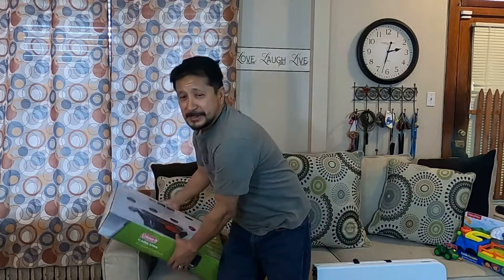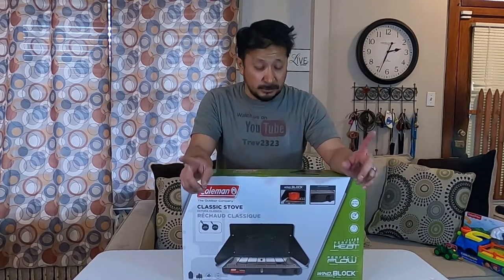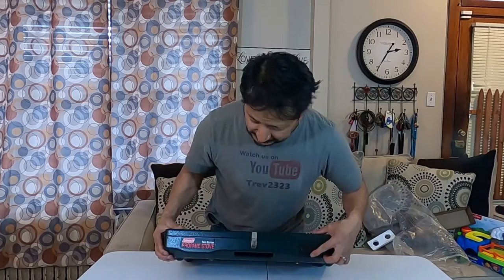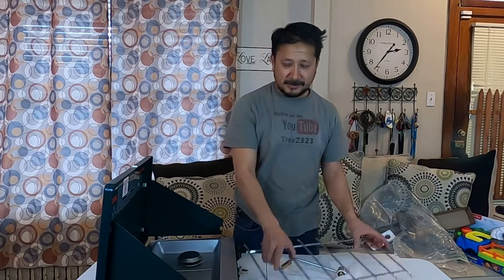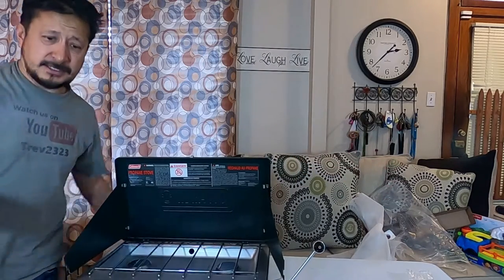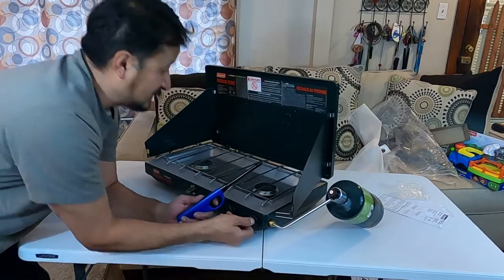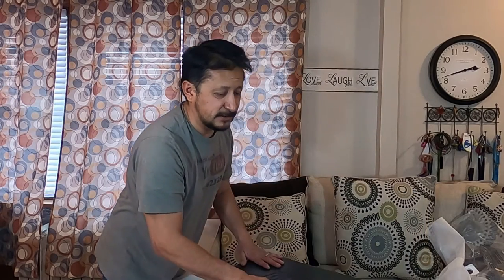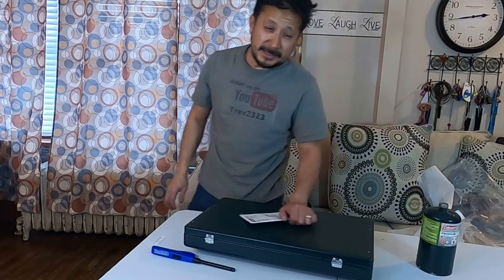UNboxing the Coleman classic 2 burner propane stove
What's going on everybody Rob here with an un-boxing of the Coleman two burner propane stove. I remember the old kerosene propane stoves for the old kerosene stoves you use this cake camping with them you have to pump them up by handful of air so the kerosene could go to the stove. Remember that? These propane stoves are so much easier to use and so much dinner then the old stoves. This Coleman two burner propane camping stove is awesome the burners are like finely tuned machines the burners are very very very hot. It uses a 1 pound propane tank you just put it together that takes less than one minute and your cooking at the campsite. When you take this Coleman propane stove apart it folds up superthin like a thin briefcase. This Coleman propane stove is a very good accessory to take with you if you plan on going camping. If you have one of those old kerosene stoves get rid of that antique because it is so much harder to use it so much bulkier also you have to carry extra kerosene came to use it. These propane cylinders you can pick up anywhere at any Walmart or any Cabela's and your on and rocking with your camping stove. If you're looking at purchasing a camping stove I feel this Coleman propane two burner stove is pretty amazing.